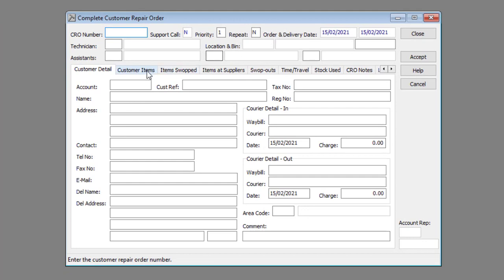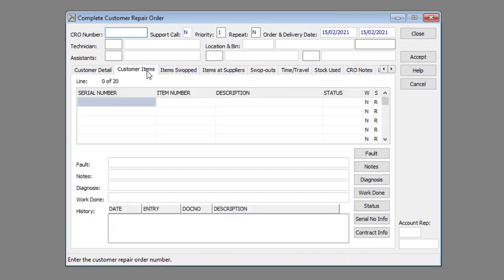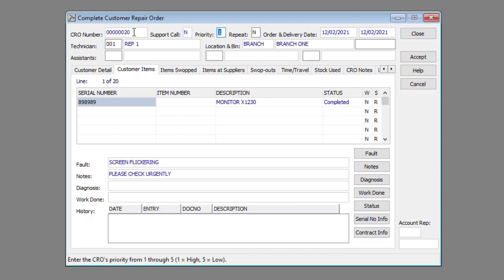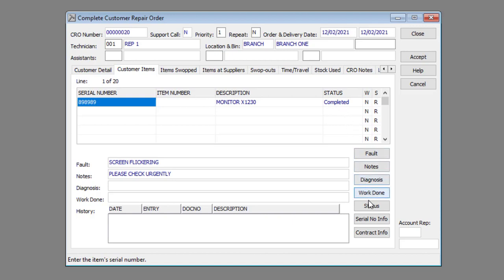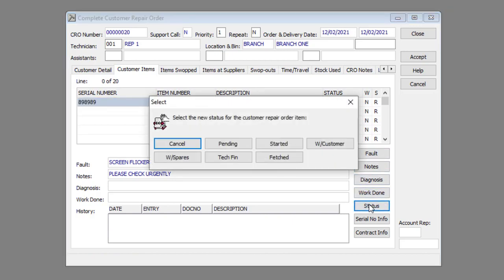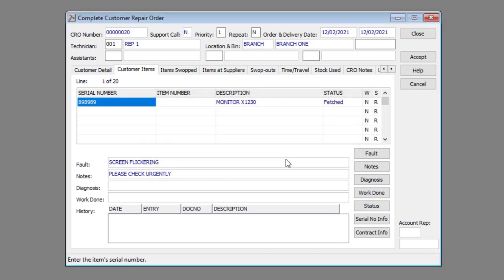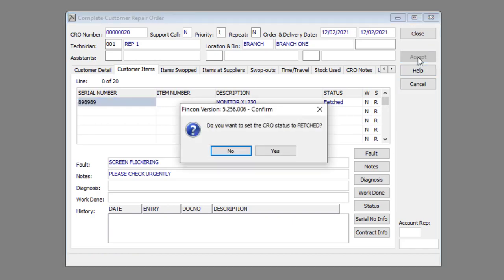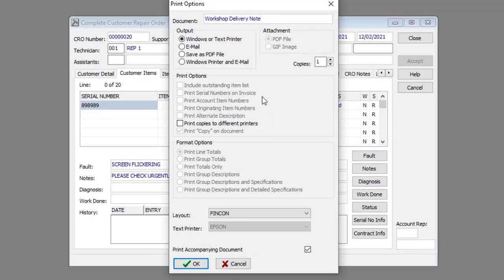Marking a CRO as fetched in the Complete CRO window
In this video, we'll be showing you how to mark a CRO as fetched in the Complete CRO window in Fincon Accounting.